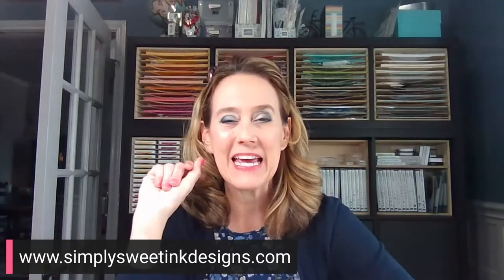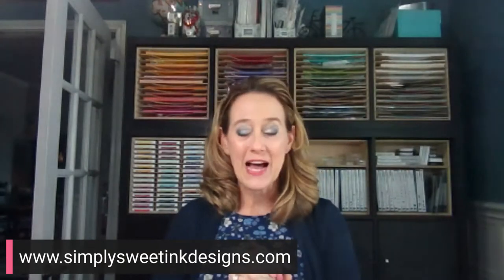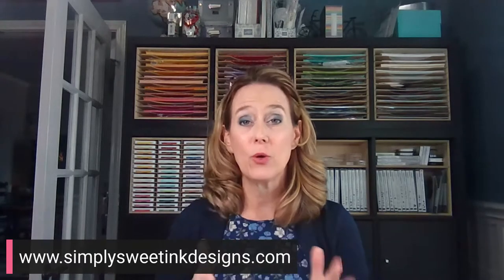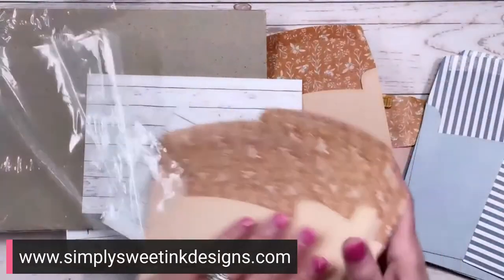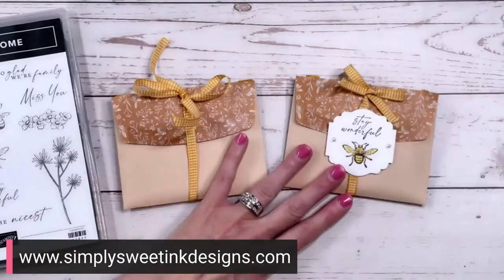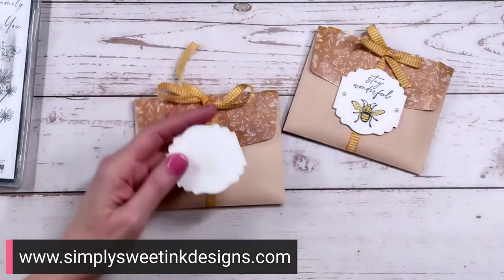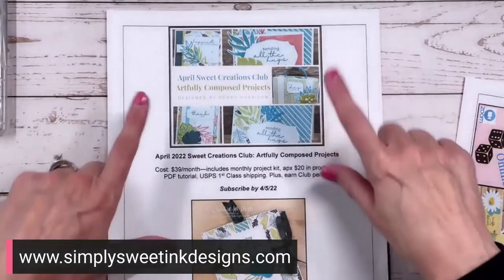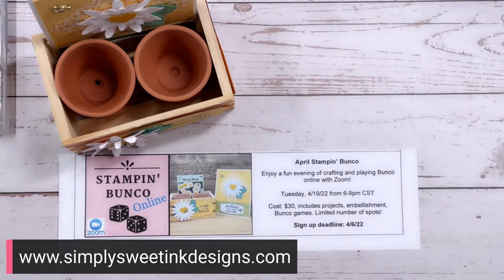Simply Sweet Stamping: Honeybee Home Envelope Treat Holder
Thanks for joining me for this week’s Simply Sweet Stamping to make a simple treat holder using a printed envelope.

Host Code: JNPCP6KD

SUPPLY LIST
Shop these and other paper crafting supplies in my online store!
• Honeybee Home stamp set #157943
• Thick Basic White cardstock #159229
• Heart & Home Cards/Envelopes Pack #157958
• Misty Moonlight ink #153118
• Black Memento ink #132708
• So Saffron Stampin’ Blends #15495
• Label Me Lovely Punch #151296
• Bumblebee Gingham Ribbon #153658
• Pearl Basic Jewels #144219